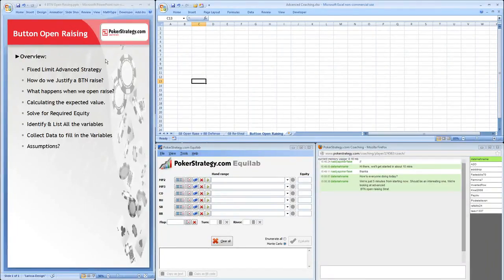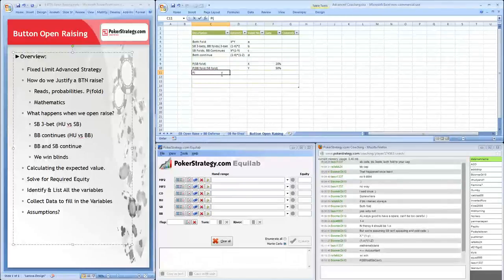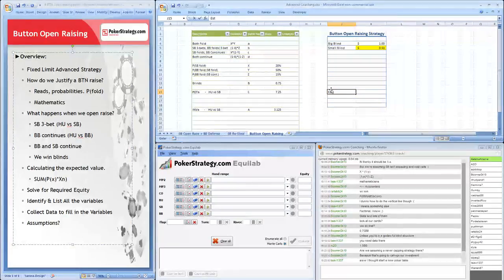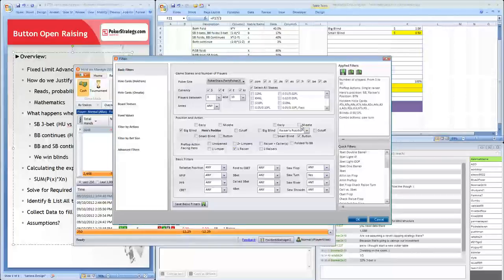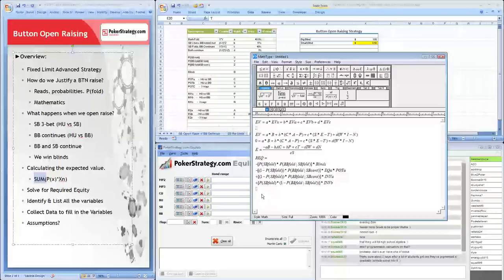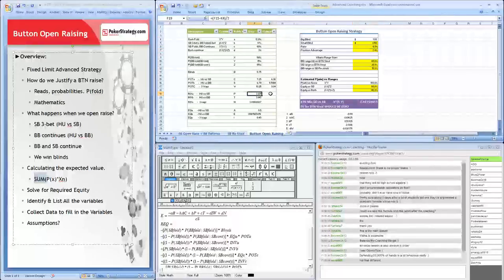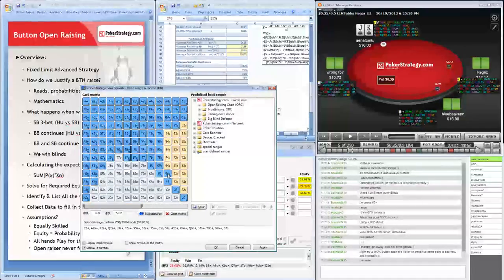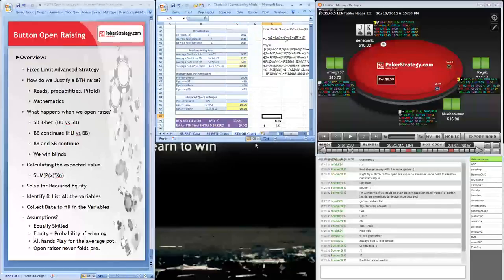Видео Advanced Fixed Limit Button Open Raising